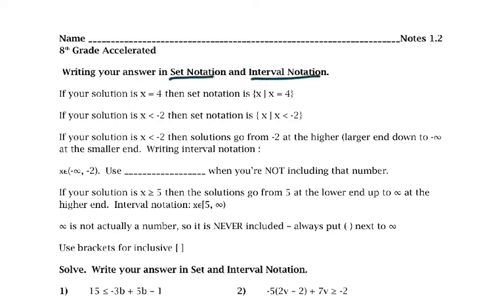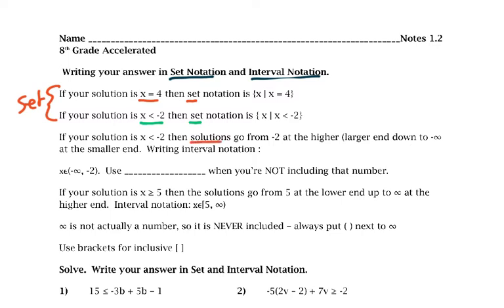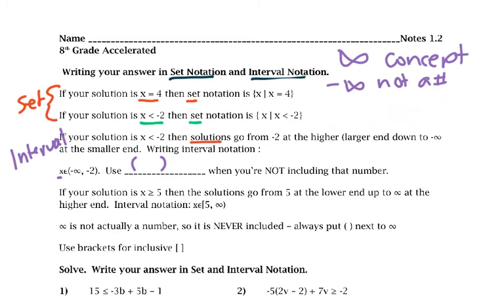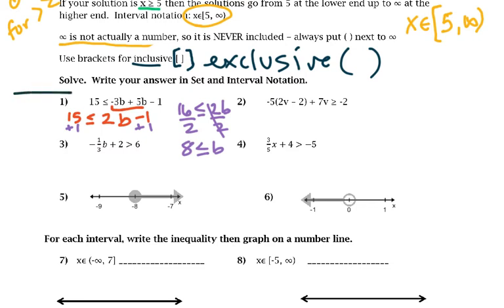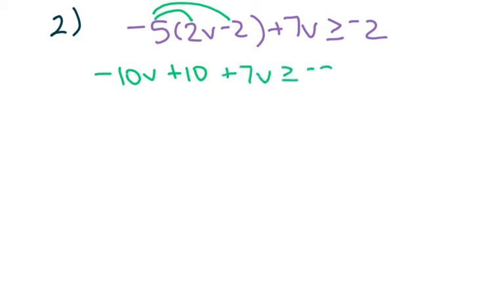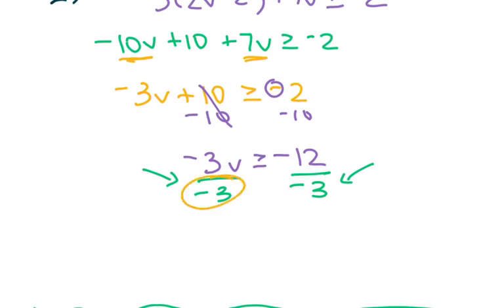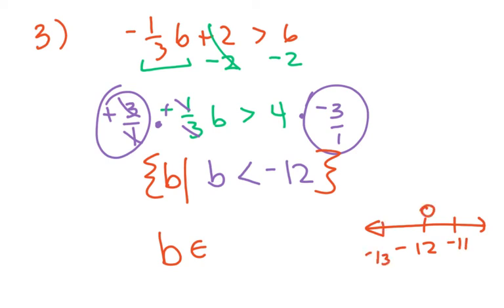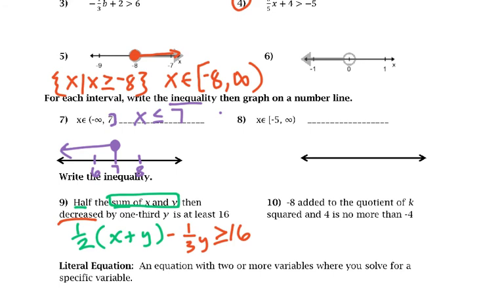8th Grade Accel Lesson 1 2 Part 1